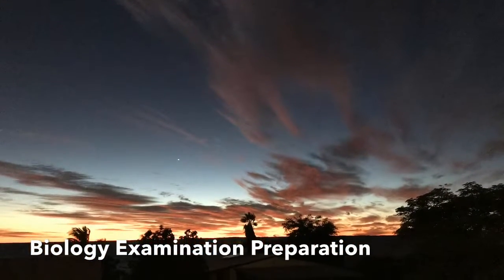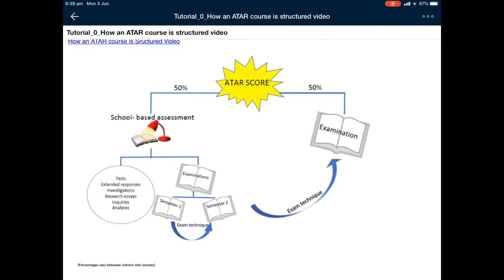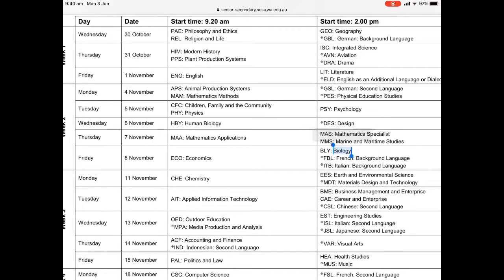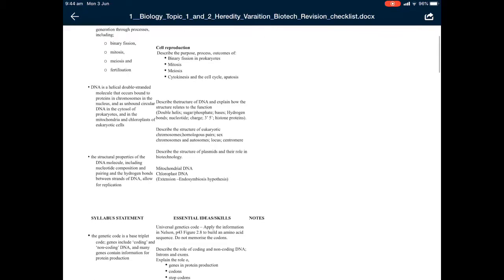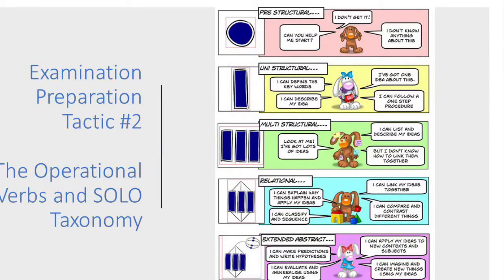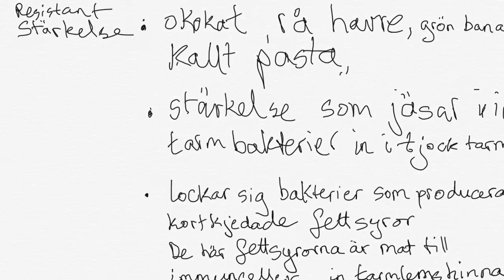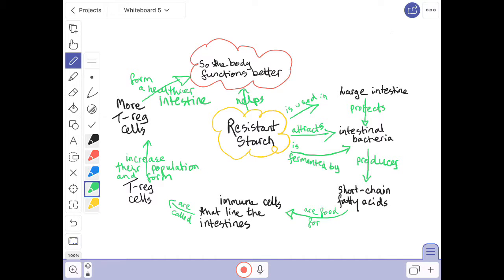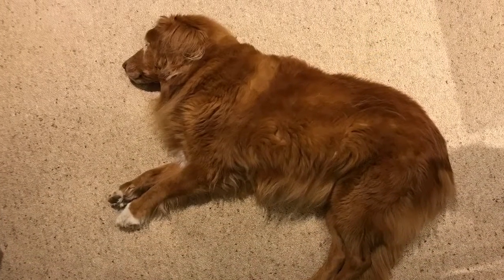Biology Year 11 and 12 Examination Preparation and Concept Mapping